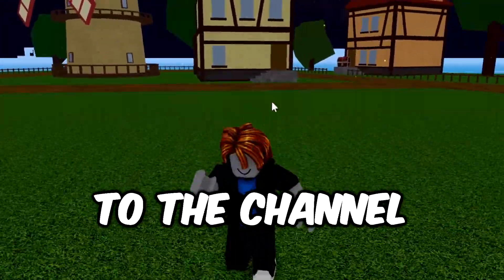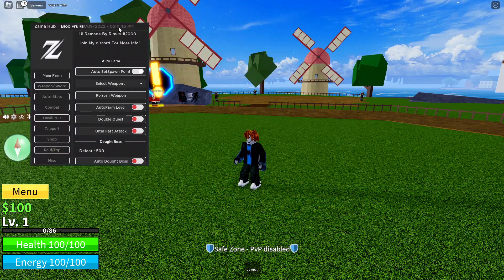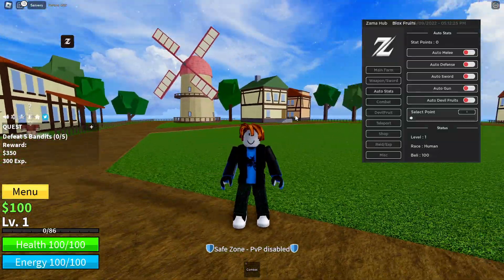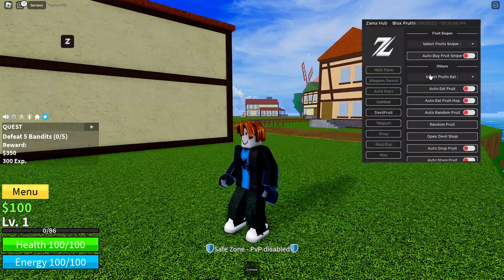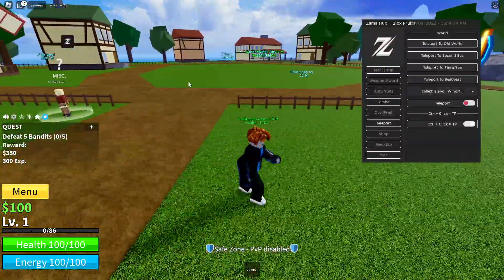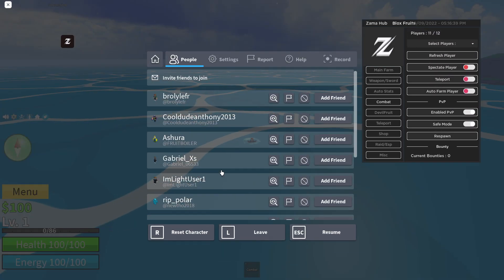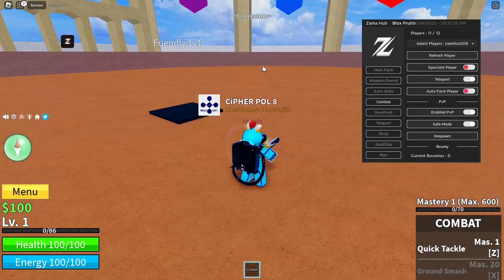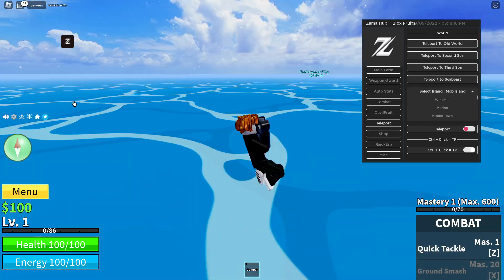*NEW* Roblox blox fruits auto farm script (Pastebin 2022)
in this video, I show a brand new zama hub bloxfruits auto farm script gui working in september 2022, This is the new blox fruits auto farm script working for roblox in october 2022. This is unpatched and is still working in 2022.